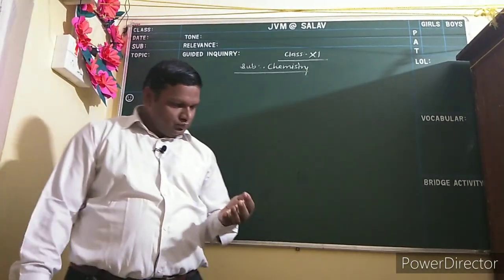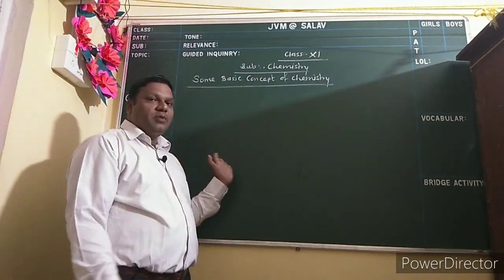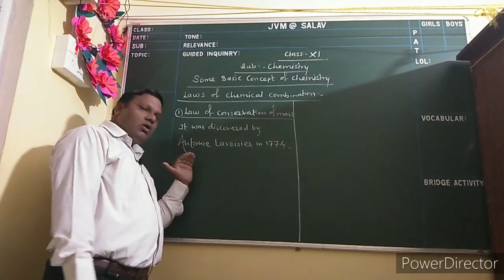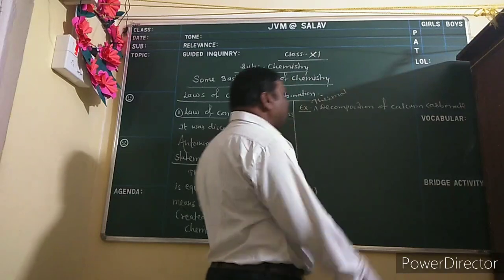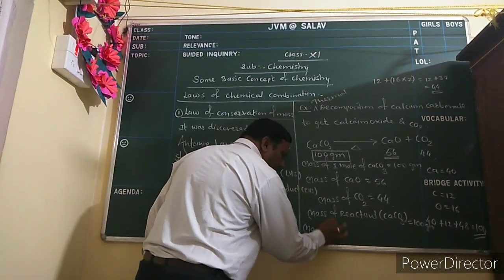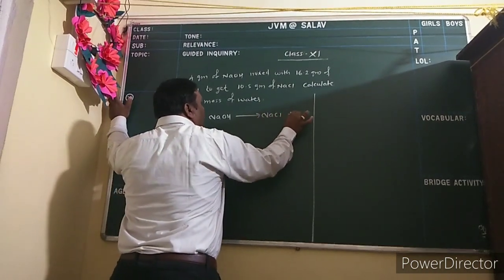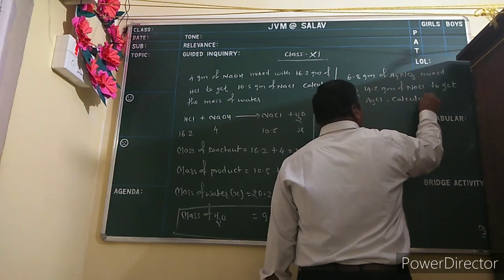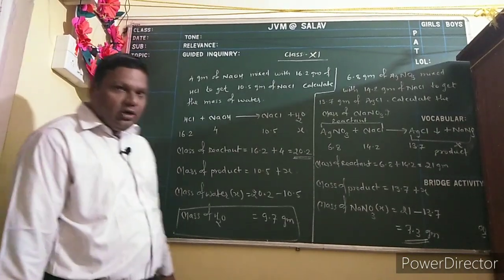L-1 Class XI- Chemistry :- Law of conservation of mass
Class XI Ncert Chemistry Part1 unit 1 :- Some Basic concept of chemistry .Topic :- Laws of chemical combination .Resource Person :-Mangesh Bamnote PGT Chemistry Jindal Vidya Mandir Salav Dist Raigad